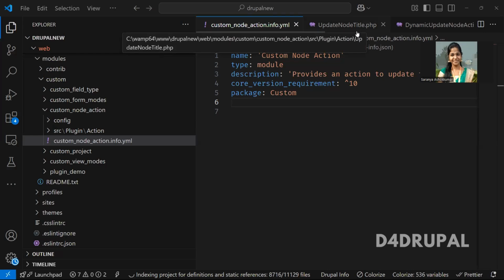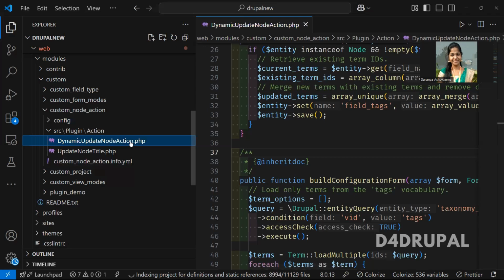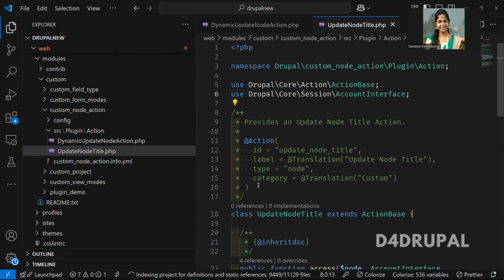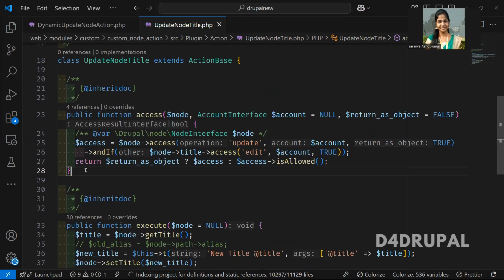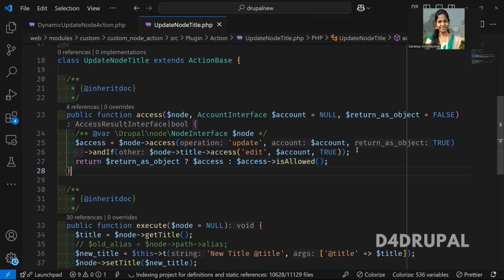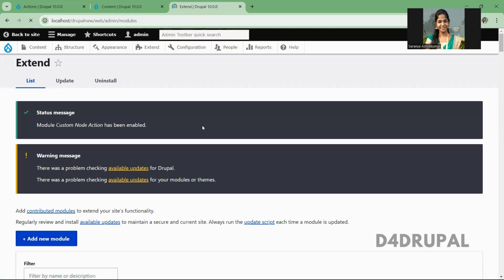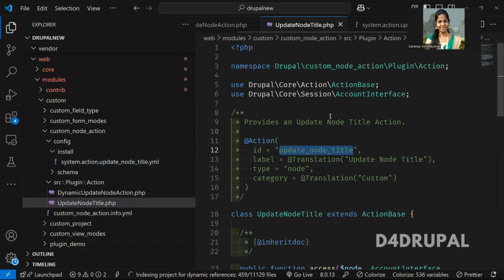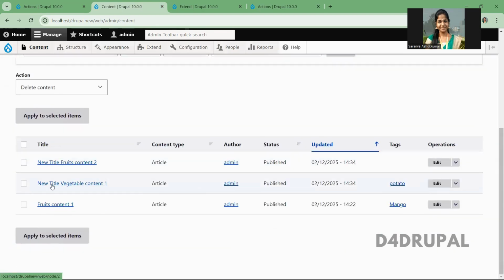Create your own custom action in custom module Drupal 10, Drupal 9, Drupal 8 | D4Drupal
Name: Saranya Ashokumar
From: PrayaLabs